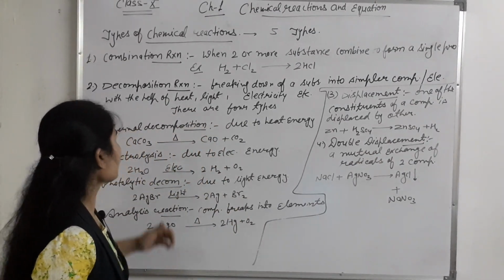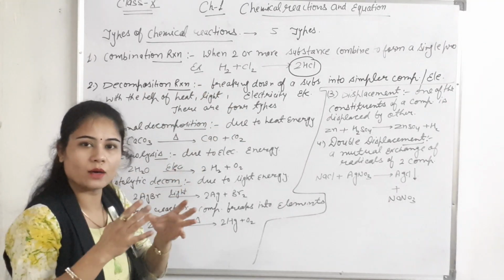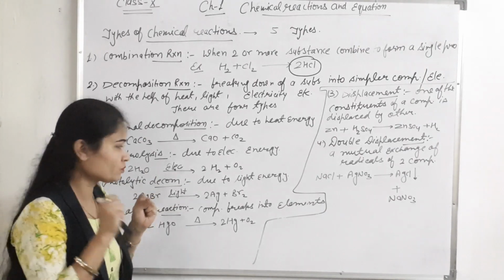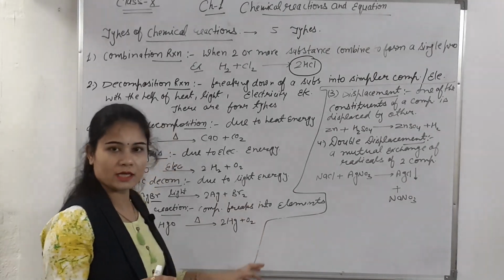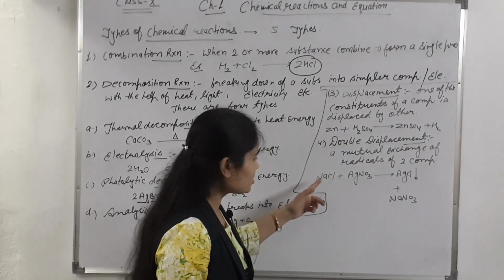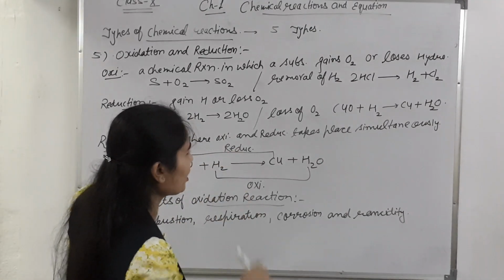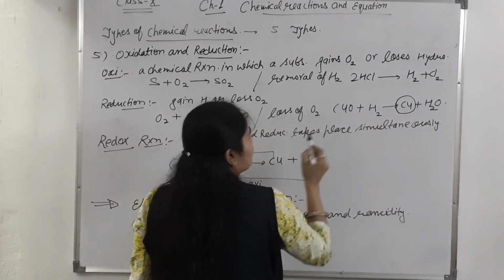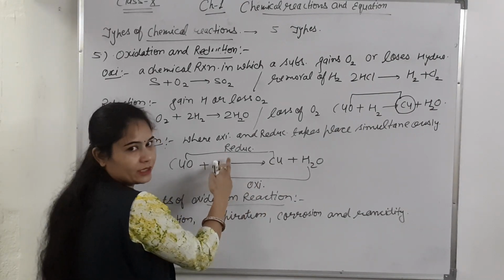Chapter - Chemical reaction and equation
Lecture 2 of Chapter - Chemical reaction and equation Class X